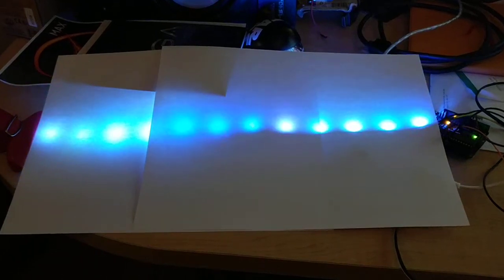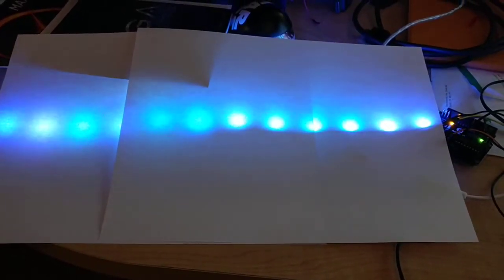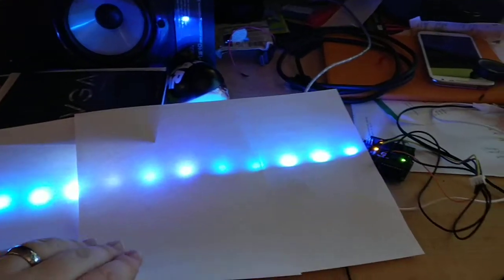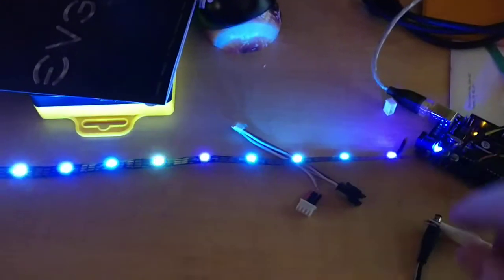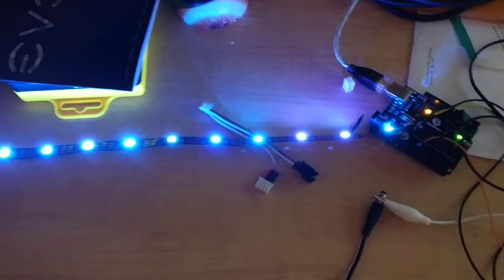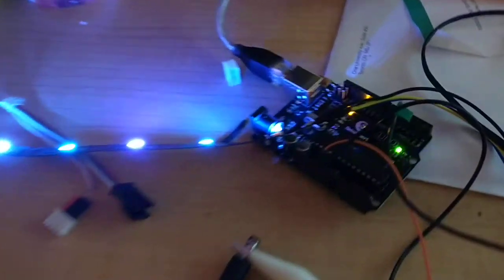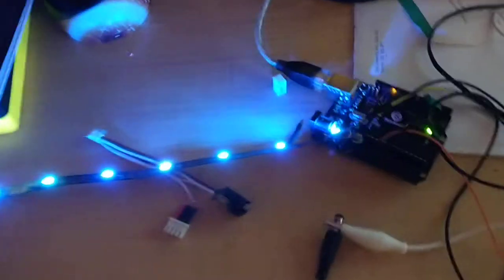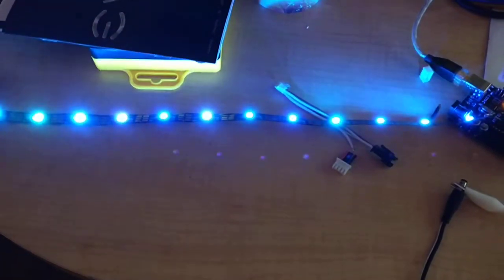DIY shimmering aquarium moonlight